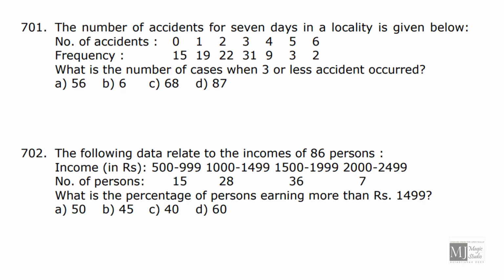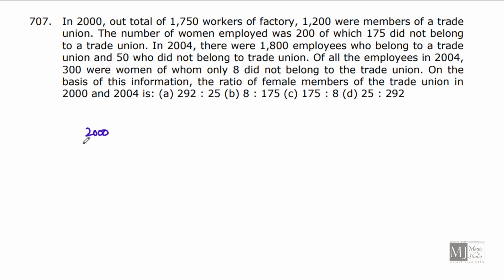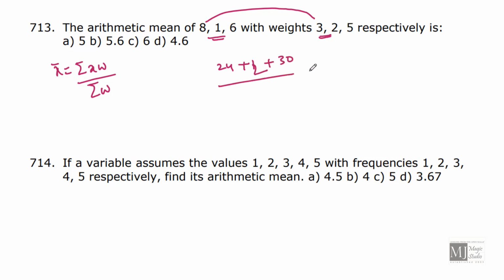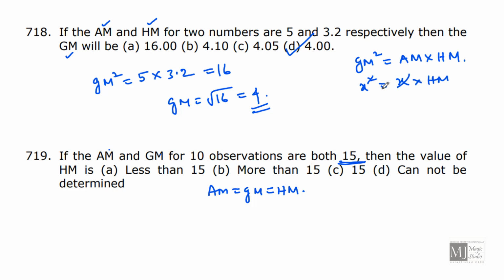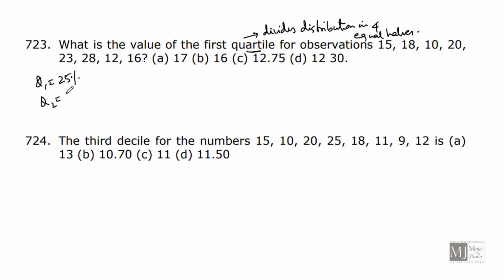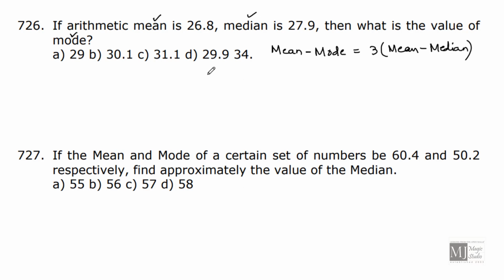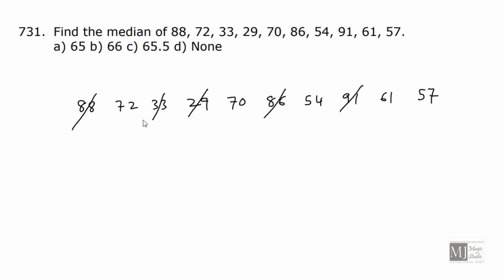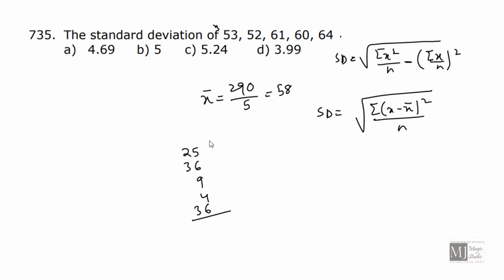TCS NQT NINJA Aptitude Questions and Answers (STATISTICS - 2 Sure Questions) 2021 By Mohit Jain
TCS NQT Recruitment Test

35 Assorted Questions with Solutions, Concepts and Discussion related to Mean and Standard Deviation (Statistics)